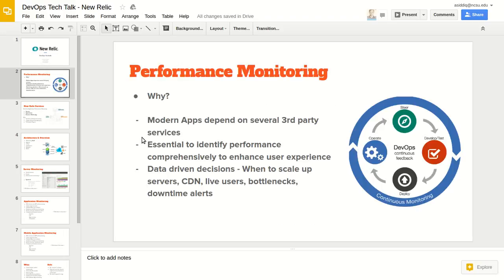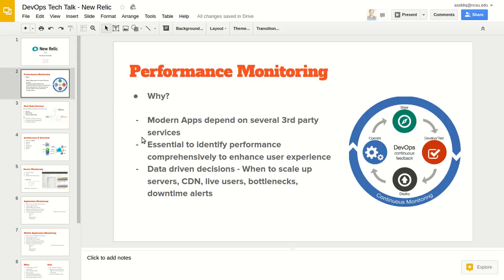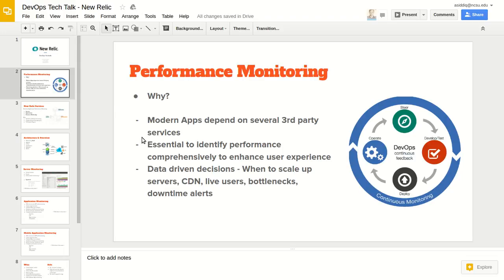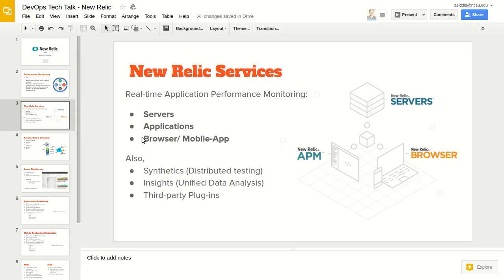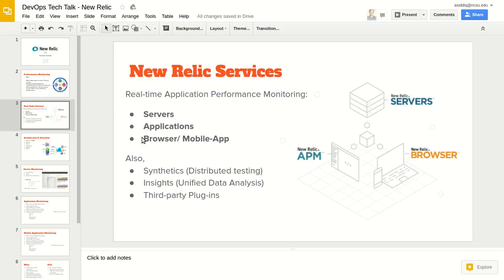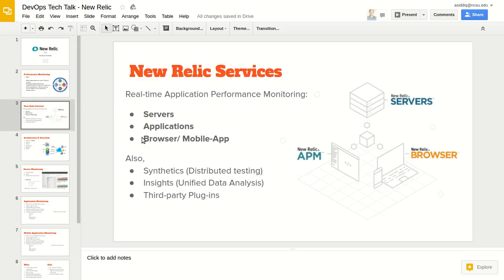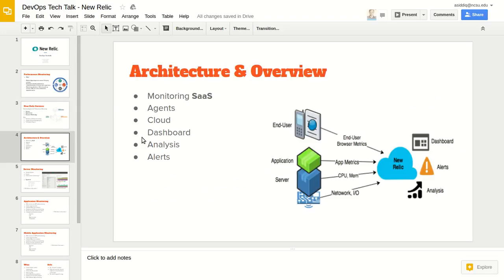New Relic TechTalk [Part 0]